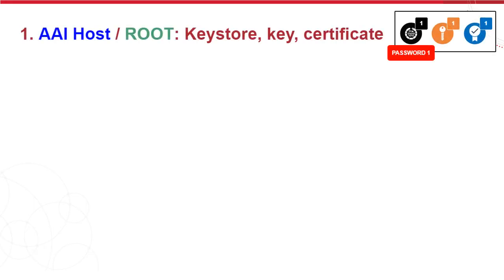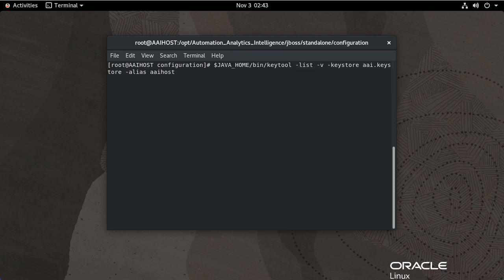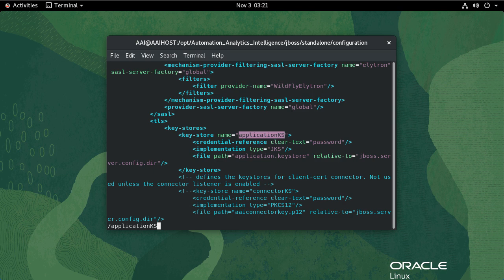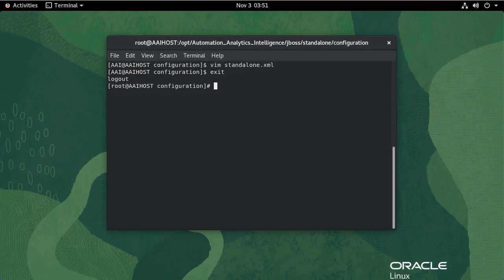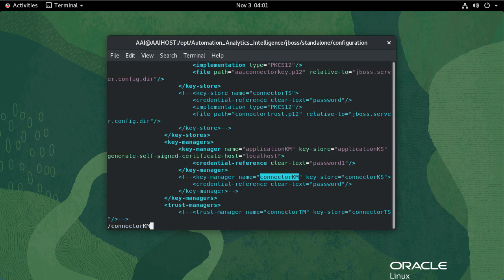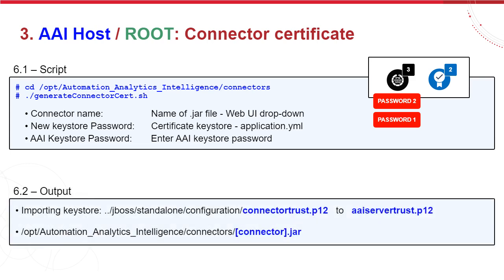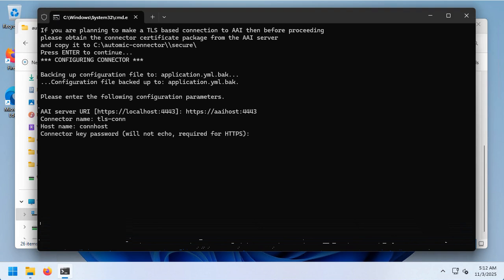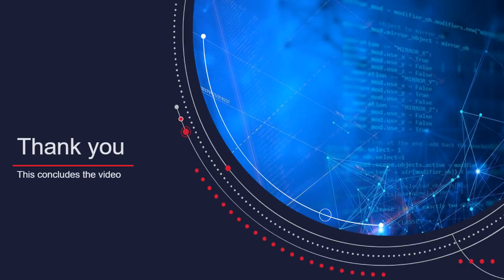AAI: Securing the Environment with TLS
This video explains and demonstrates how to deploy TLS/SSL in an AAI environment to secure connections between components of the AAI infrastructure.